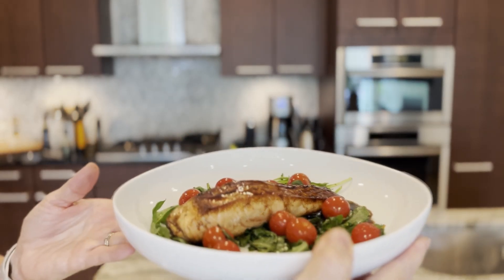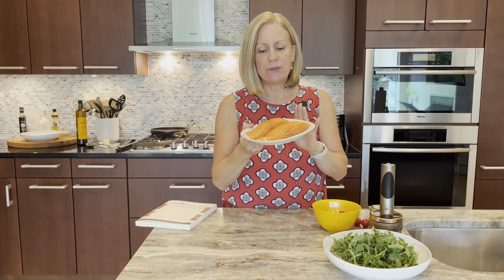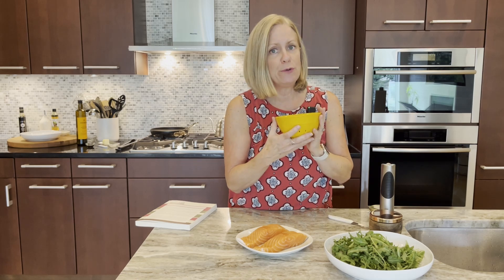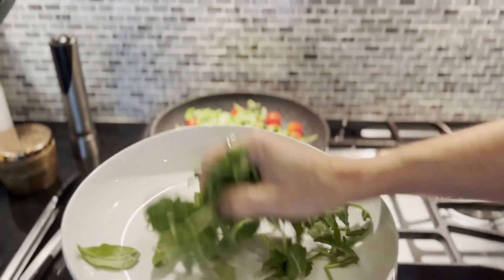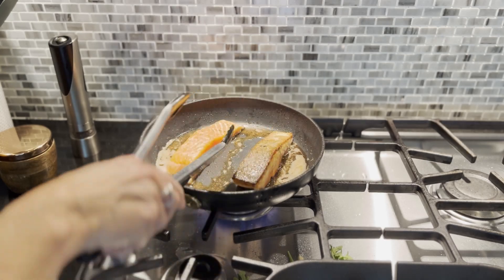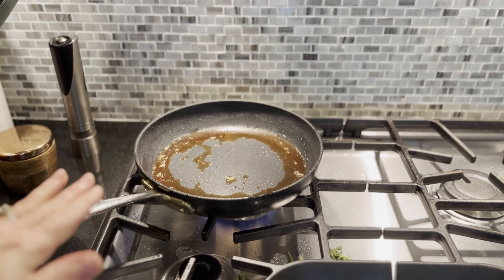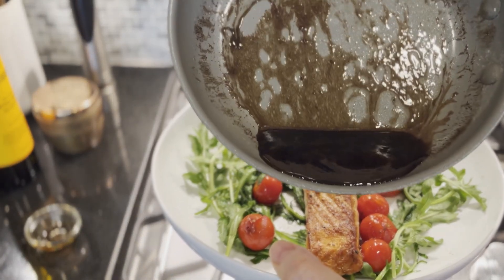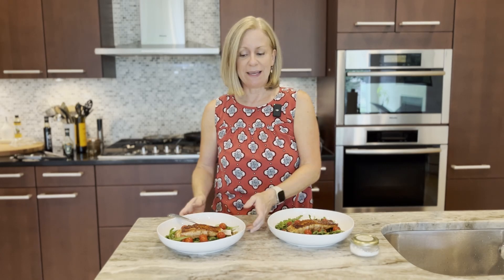Crispy Vinaigrette Fish: French Cooking at Home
Welcome to the sixth in my French Food At Home Series! Years ago, I enjoyed watching Laura Calder on the Cooking Channel and want to begin making some recipes from her book, French Food At Home.

Tonight we're going to make a bonus fish (poisson) dish...Crispy Fish Vinaigrette. This will be my second fish dish from her cookbook.
. Come hang out and learn something new!

Crispy Vinaigrette Fish (from French Food At Home, Laura Calder)
(serves 2)

2 to 4 red snapper or other fillets, i used salmon (about ¼ pound/125 g per person)
3 tablespoons olive oil
About 20 cherry tomatoes, each pierced once with a knife 2 handfuls arugula
1 tablespoon unsalted butter
About 2 teaspoons balsamic vinegar

Season the fish with salt and pepper and set aside. Heat a tablespoon of the olive oil in a skillet and throw in the cherry tomatoes. Toss until hot and splitting, about a minute. Throw the arugula into the pan for just a few seconds to warm.
Arrange the tomatoes and arugula on warm plates.

Melt the butter with another tablespoon of the oil in the pan. Fry the fish on both sides until tender and flaky. Transfer to the plates. Deglaze the pan with the vinegar and boil a few seconds to reduce. Pour in the remaining tablespoon of oil and swirl around, then pour it over the fish, arugula, and tomatoes. Grind pepper over, sprinkle with salt, and serve.